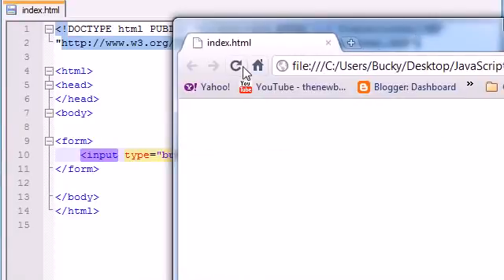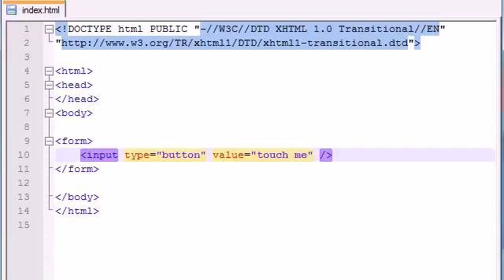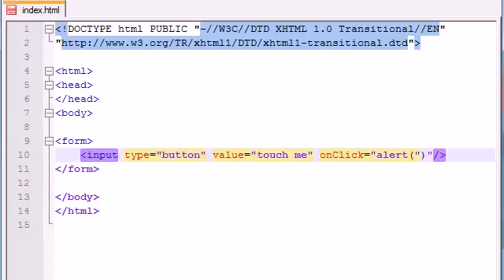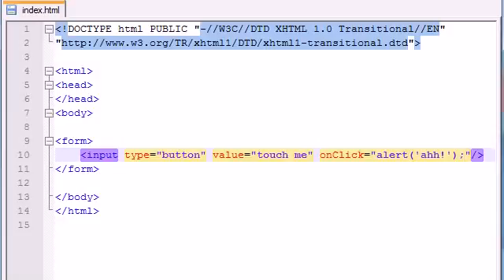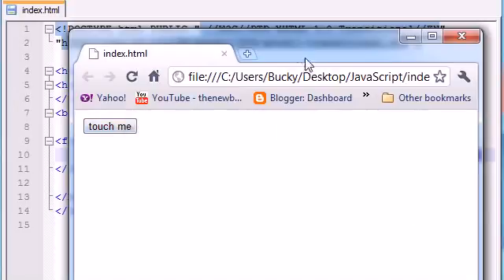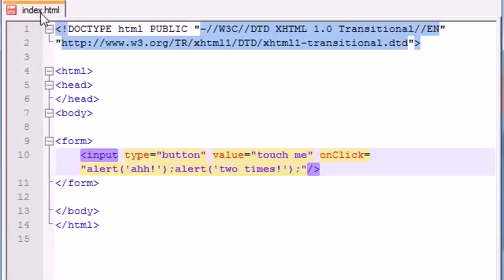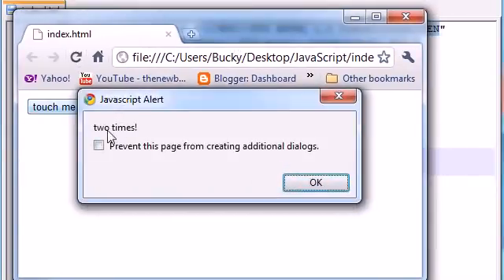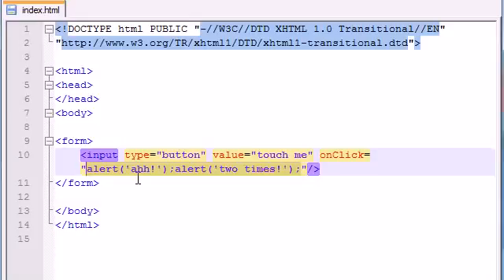22 Event Handlers